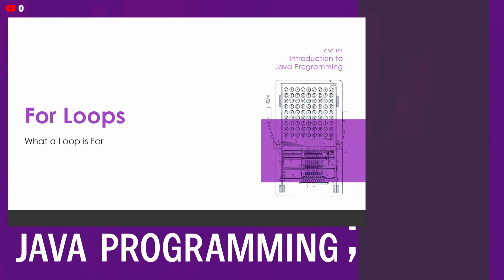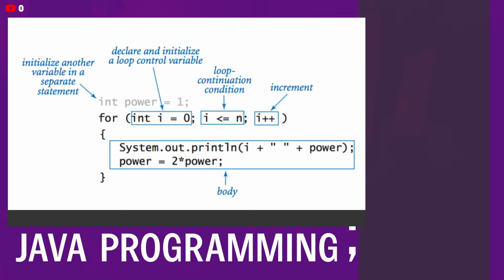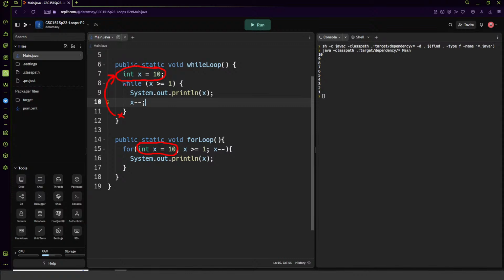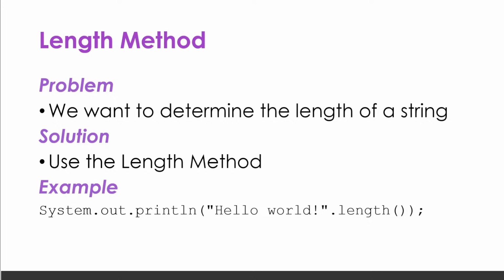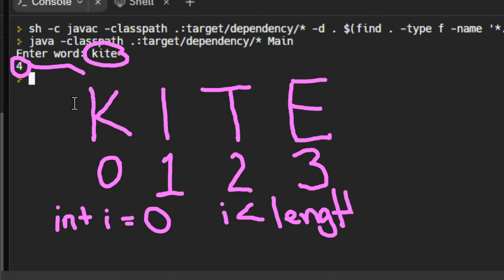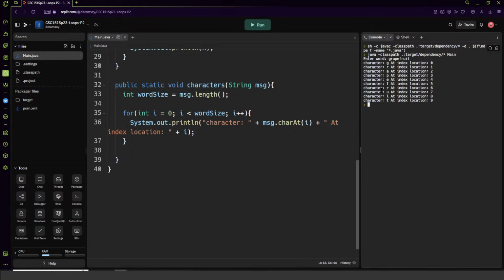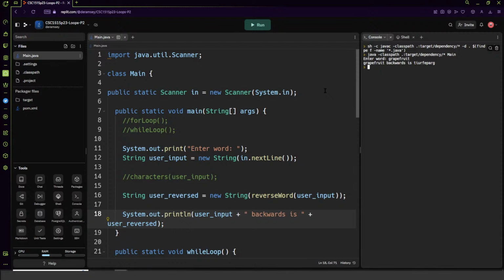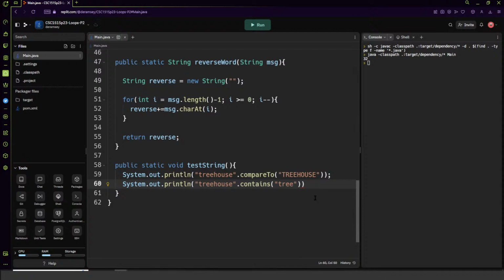CSC 151 SP23 - Iteration Part 2